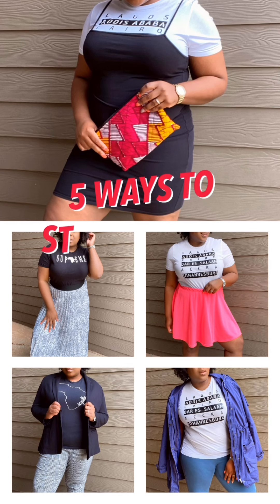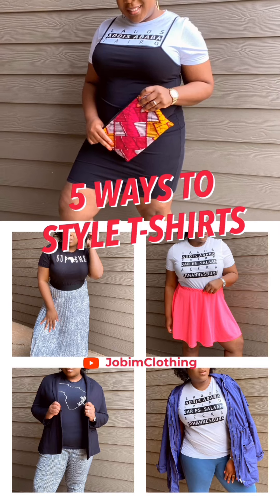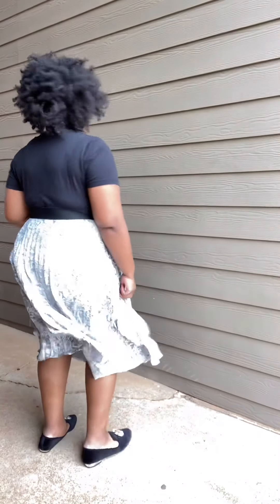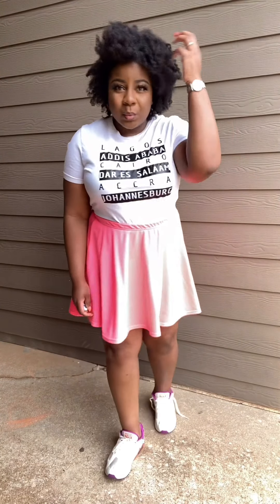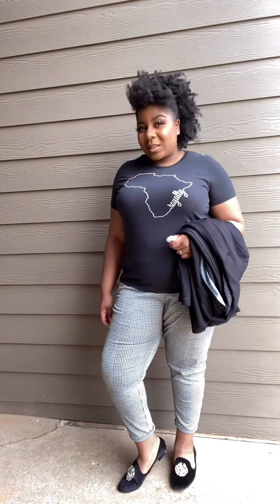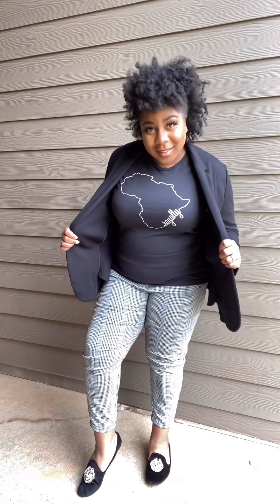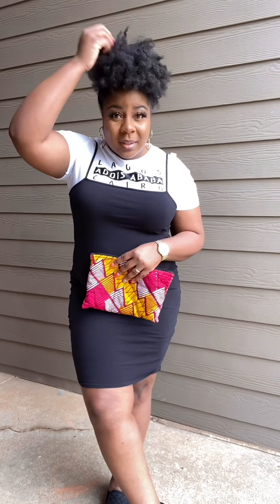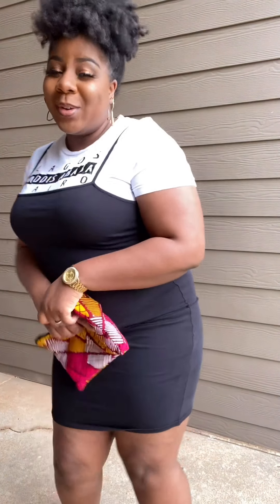5 Ways To Style Cute & Comfortable T-Shirts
Welcome back JobimFam! Each Thursday class is in session where we are teaching you about our products and/or how to use and style them.

T-Shirts are timeless pieces in any wardrobe. These signature shirts add a bit if African flair to you everyday wear. Today we are sharing 5 ways to style cute & comfortable t-shirts. Easily style them up or down with extra accessories.

Sounds: Producer O x AO8